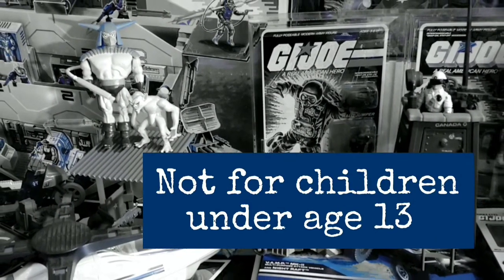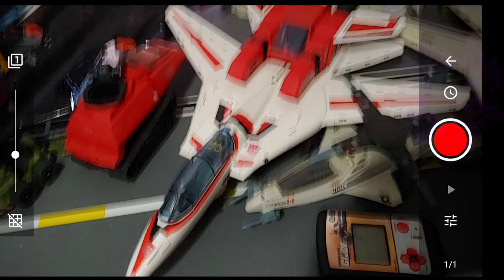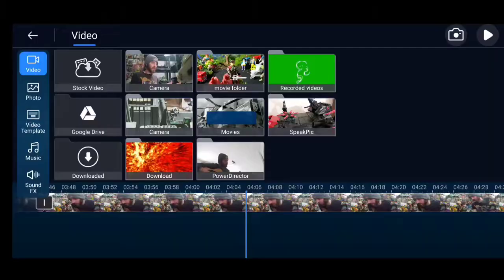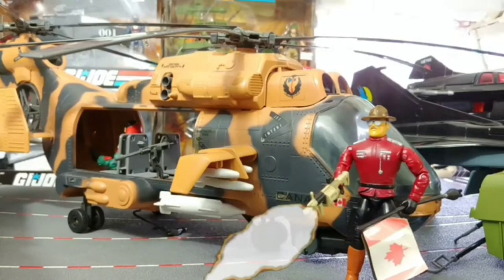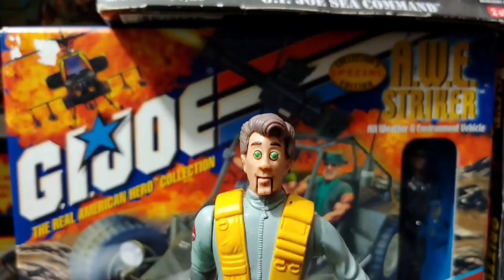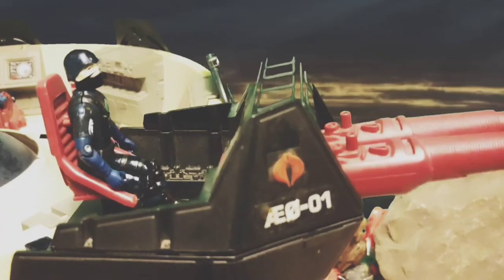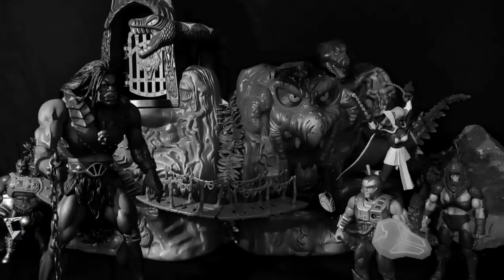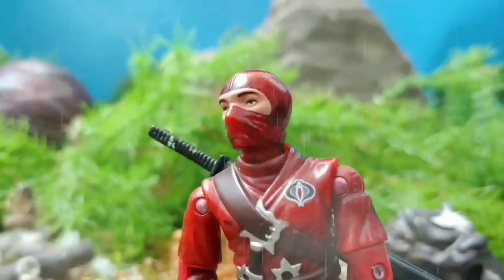Stop Motion tutorial for cell phones with action figures and retro toys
Stop motion tutorial and tips for your cell phone including which apps to use. All done with vintage and retro action figures and toys!
GI Joe and Masters of the WWE universe mostly!